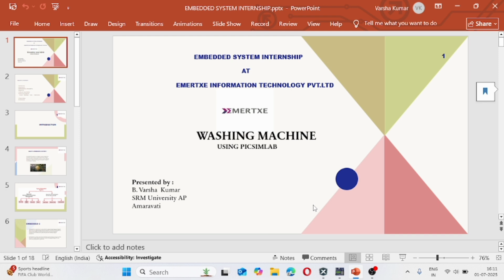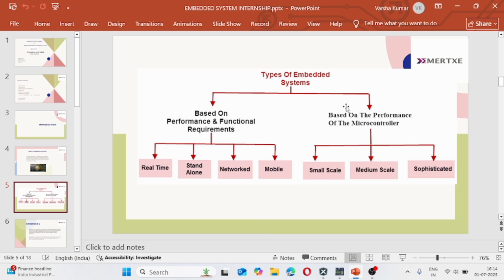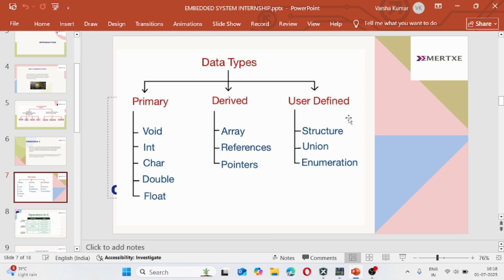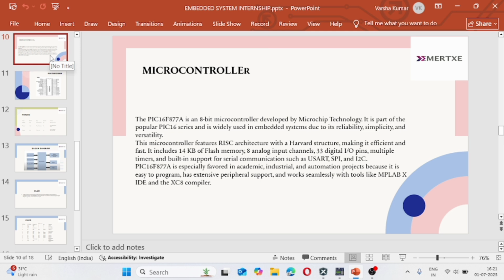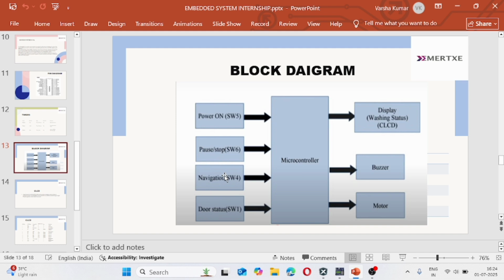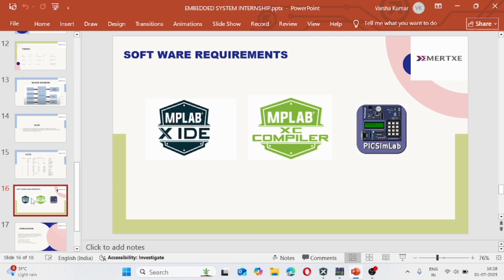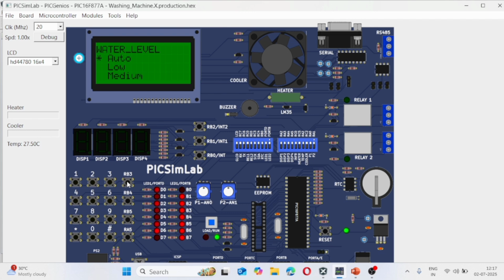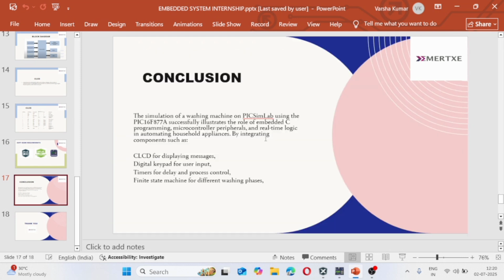Washing machine using picsimlab (Pic16f877a ) Internship Project | Emertxe information technology